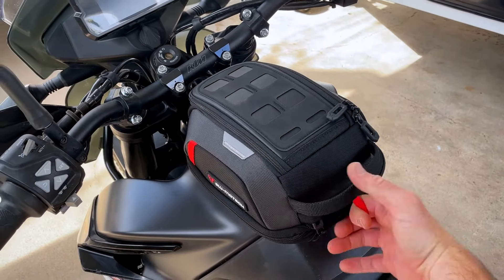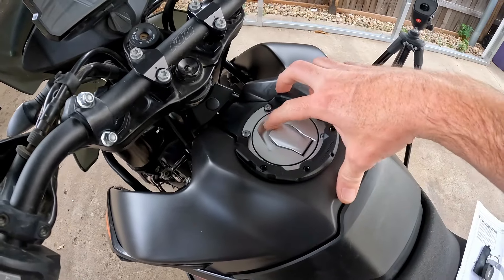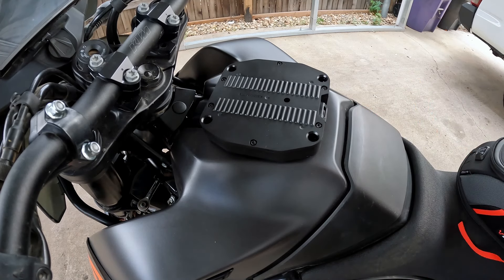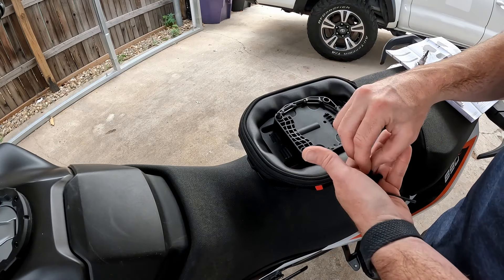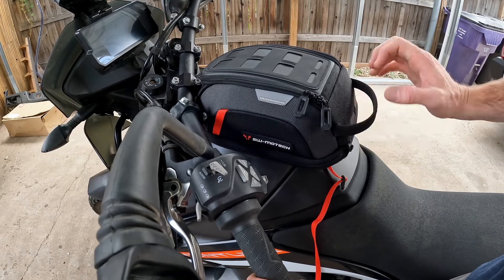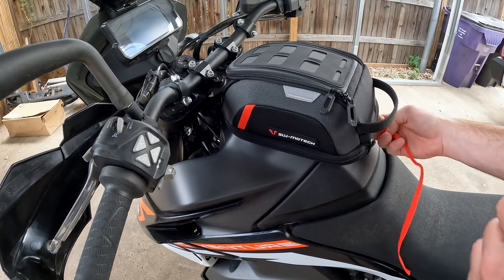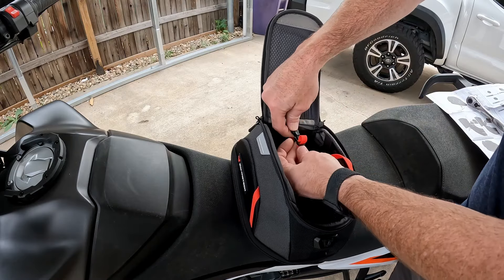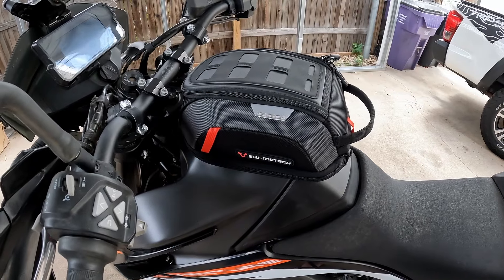The best motorcycle tank bag ever? SW-Motech micro!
Today, I’m super excited to install my brand new SW Motech micro tank bag on my KTM 890 adventure! This compact bag is just the right size for everyday rides, and the quick-release mount is lightning fast and incredibly sturdy!

Micro bag
Ring: TRT.00.787.17000/B